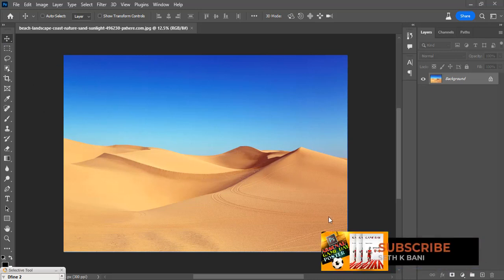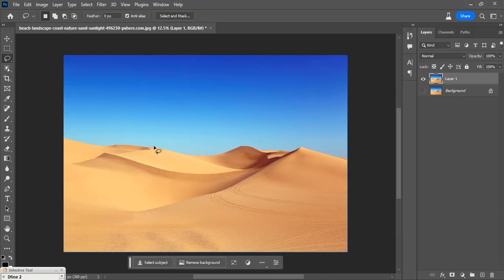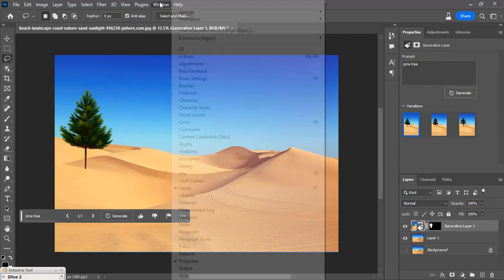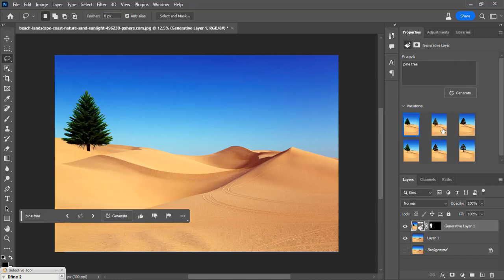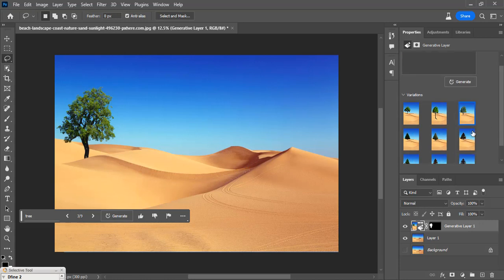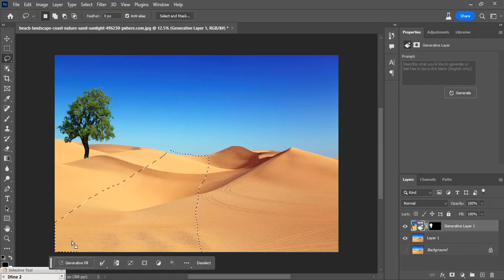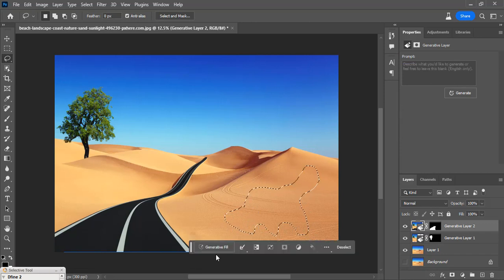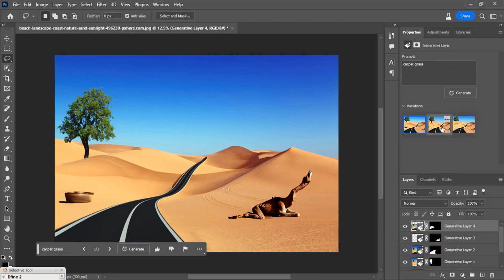New Photoshop AI Generative Fill Guide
Seth Bani,
Seth K Bani,
Bani Seth,

1. Best Tool to Grow your Channel (TUBE BUDDY)

2. PAYONEER (Own an International Bank Account)